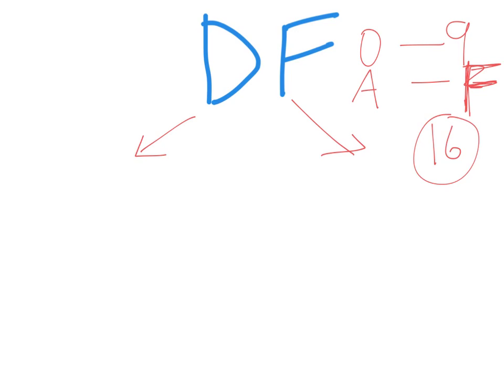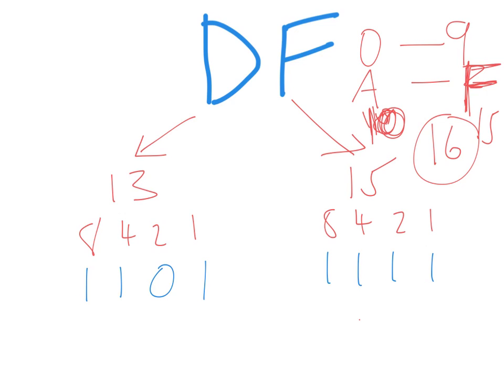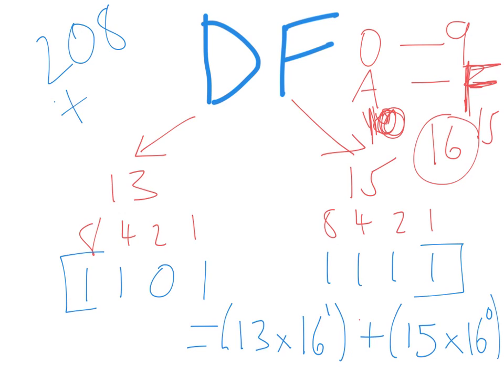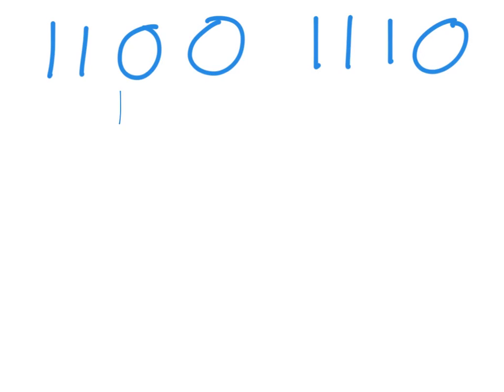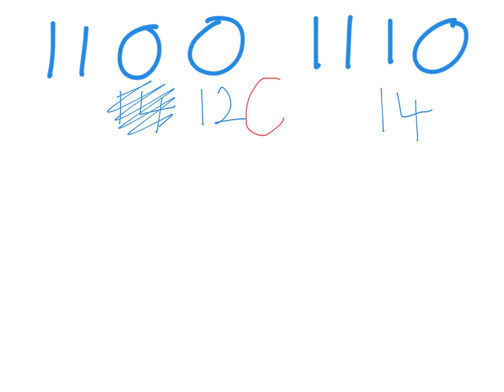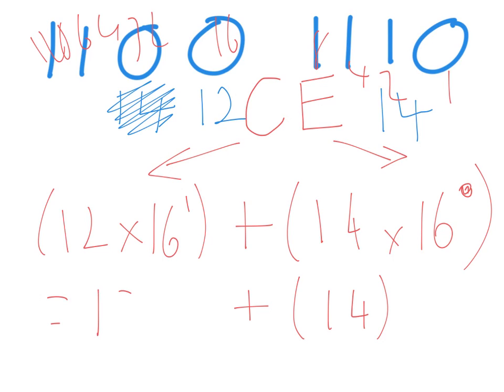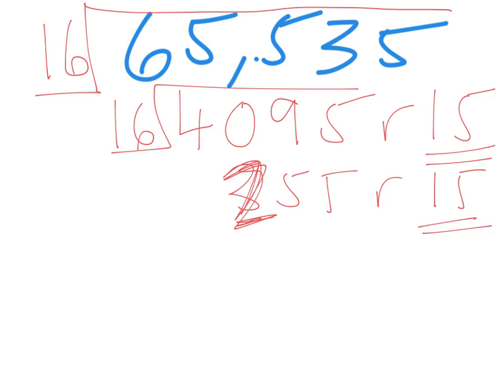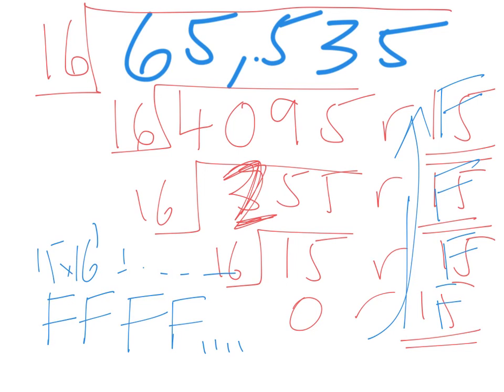GCSE computer science hexadecimal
How to do hexadecimal conversion with the GCSE 2015 class